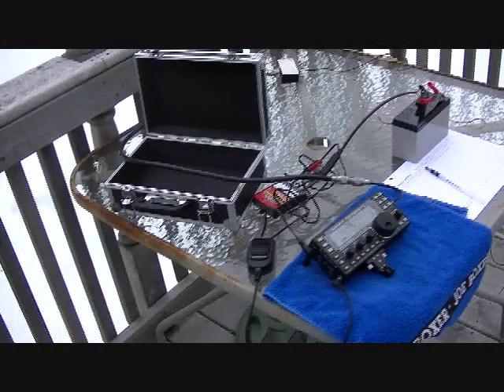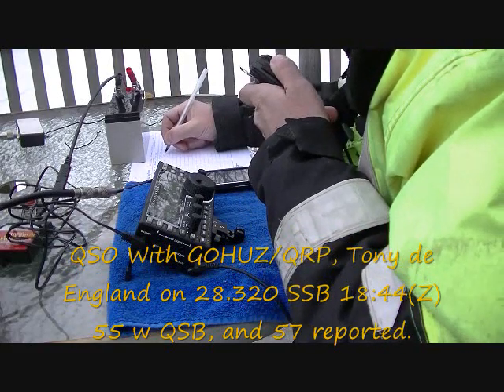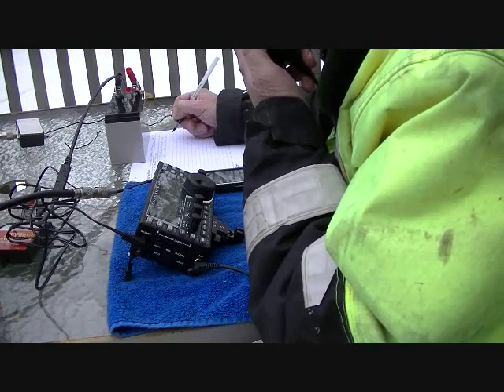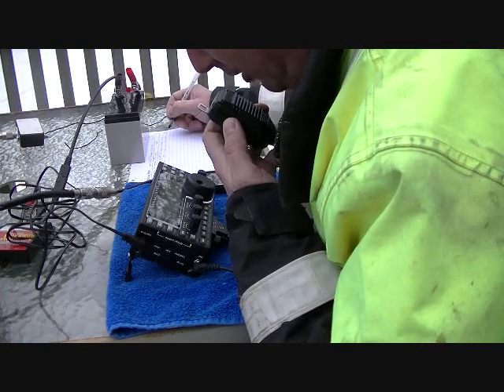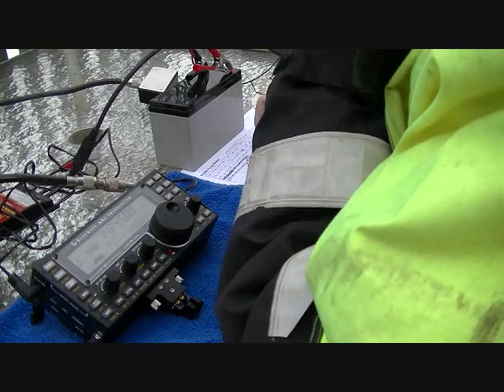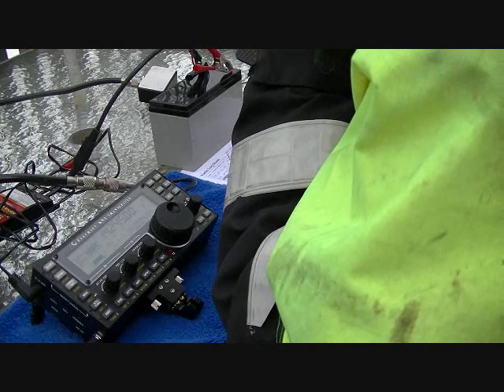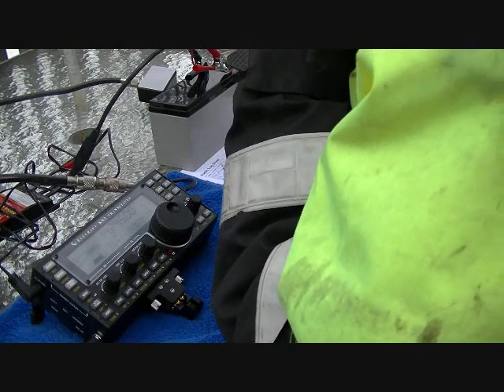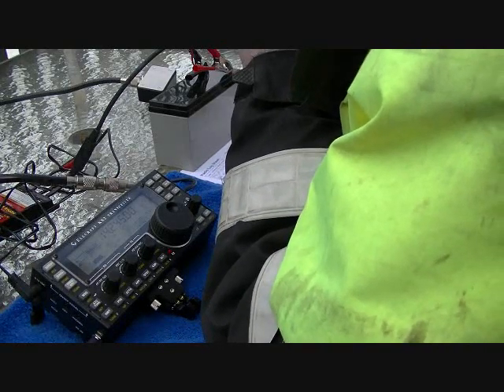Open End Fed HOMEBREW Antenna Project & QSO Test KB1VWQ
I made this open end fed antenna 2 days ago for use on bands 40 meters - 10meters. I needed this antenna for the Parks On The Air Activations that I operate from as well as any possible emergency communications... This antenna was recently (yesterday) entered in the 2014 Hampden County Radio Association Show and Tell Meeting for presentaion.